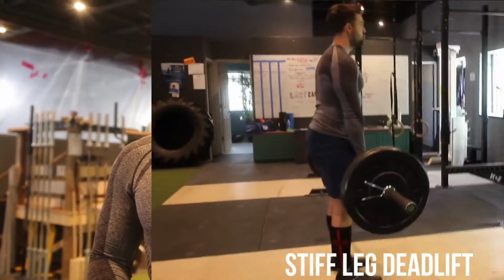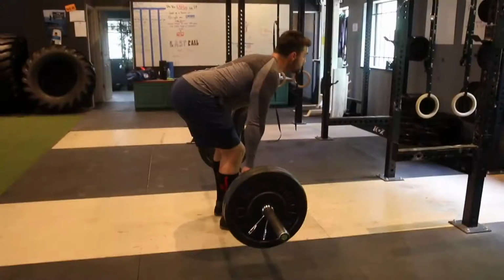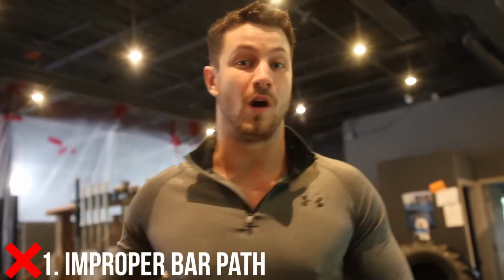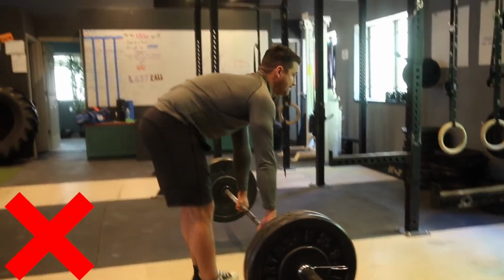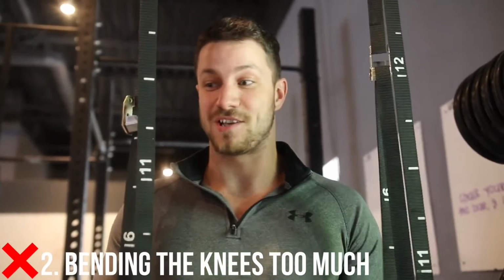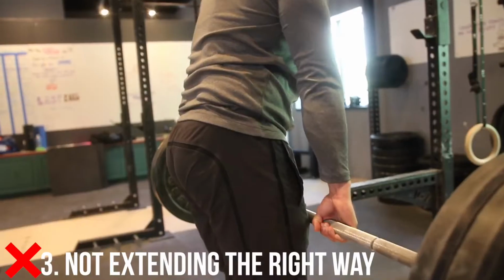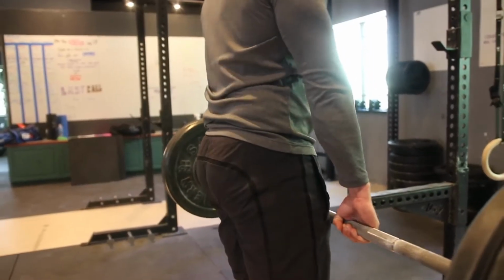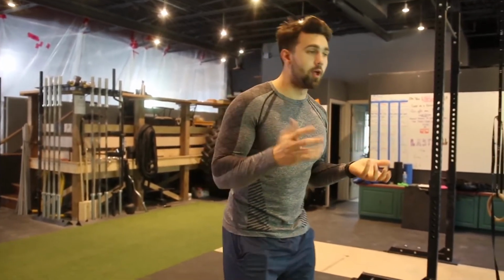Common Mistakes of Stiff leg Deadlift | Difference between Romanian Deadlift and Stiff leg Deadlift